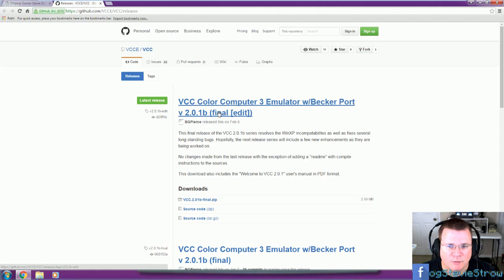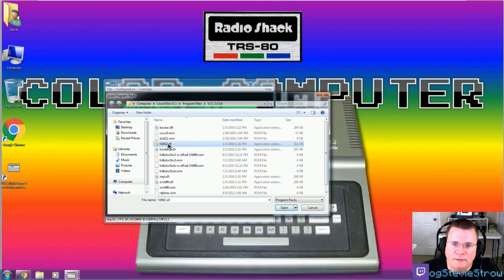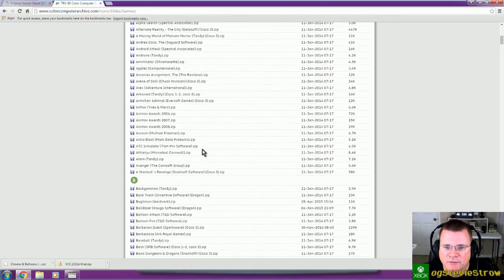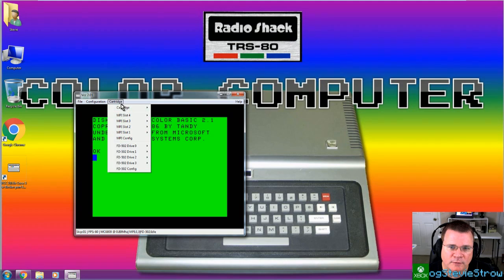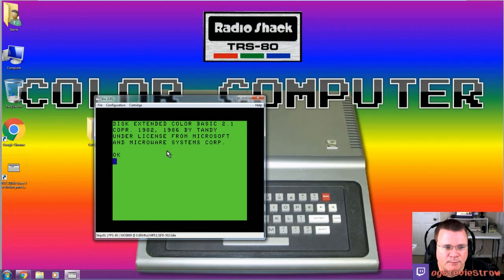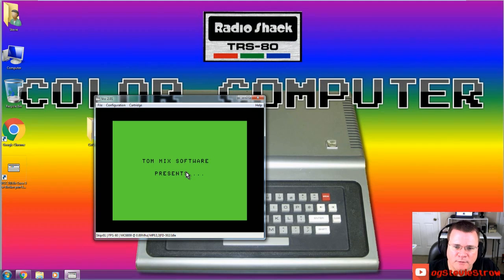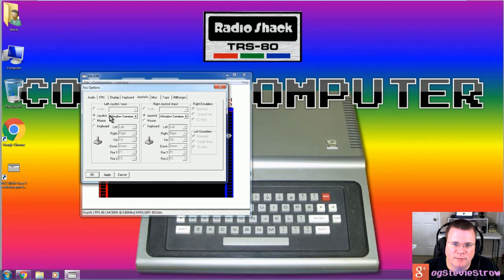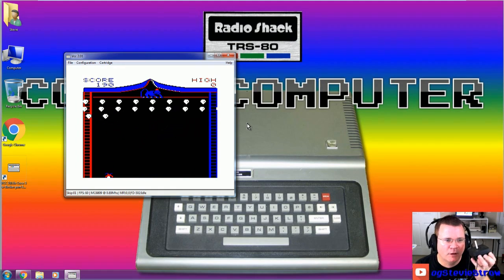How to install the VCC Color Computer Emulator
In this video we will cover how to download and set up a Virtual Color Computer 3 using the latest version of the VCC emulator.  Current link to VCC

If you'd like to partake in further discussions about this and other projects within the Color Computer community, consider joining our "Discord Server" where active text and voice conversations happen on a daily basis.